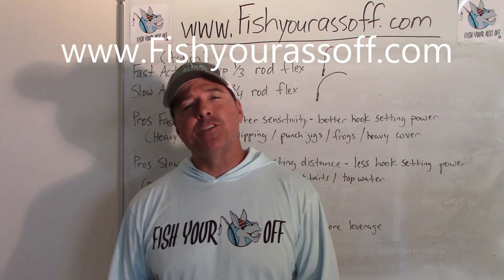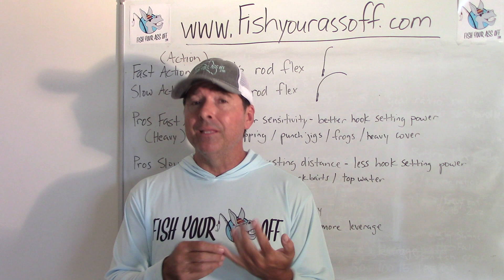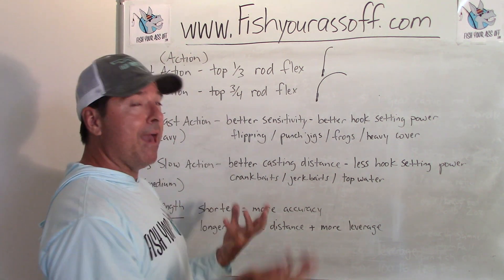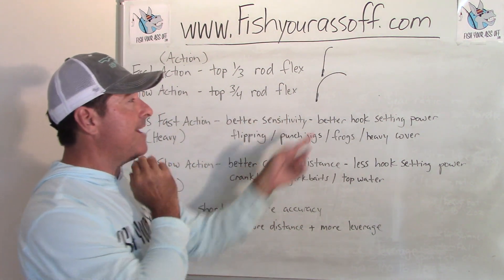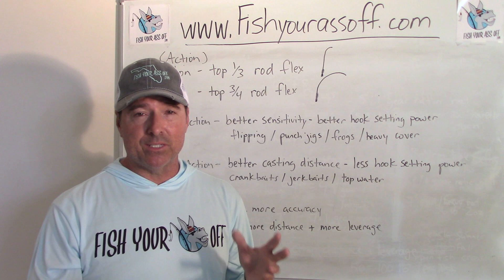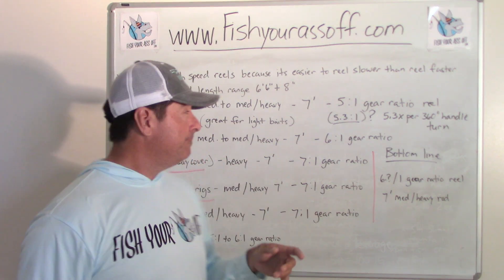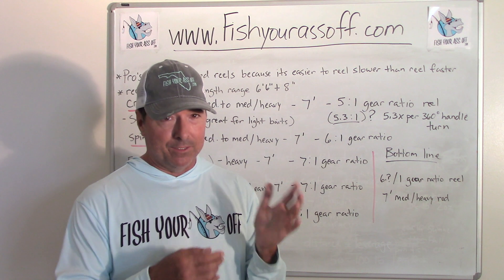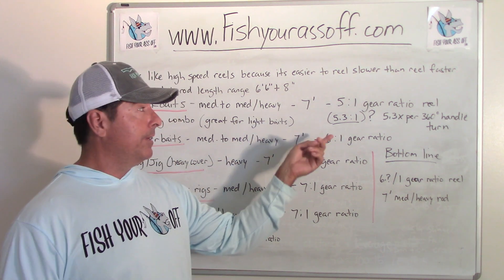Ultimate Buying Guide for Bass Rods and Reels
You don't need 6 different bass rods! Watch this video and save your money on bass rods and reels.